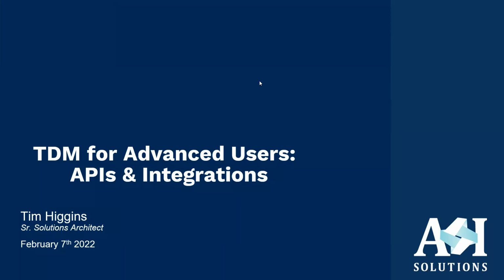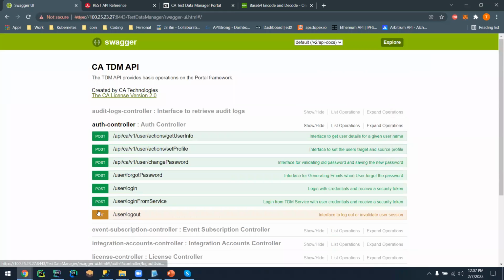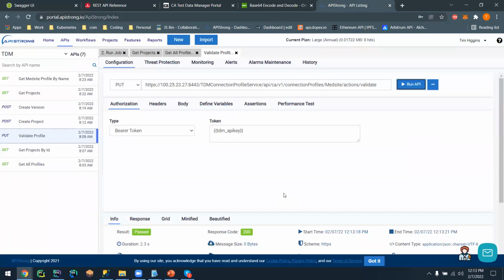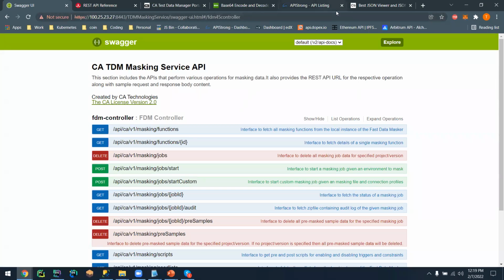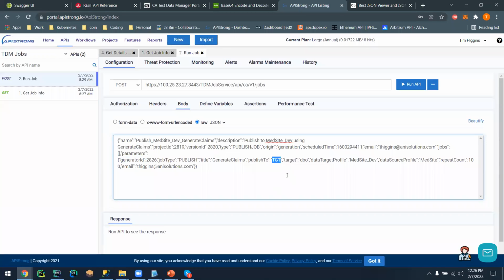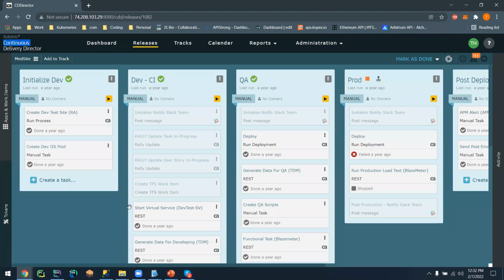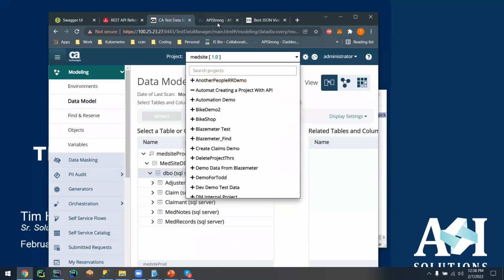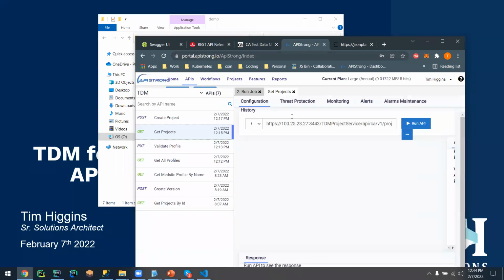Webinar: TDM for Advanced Users